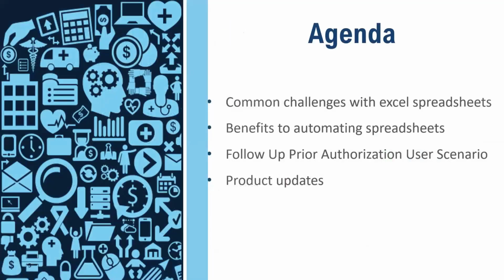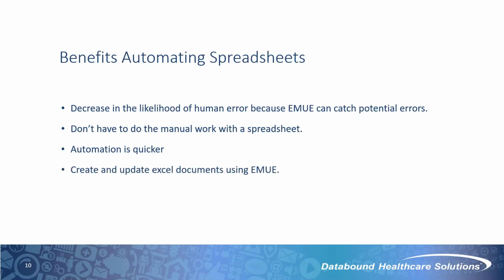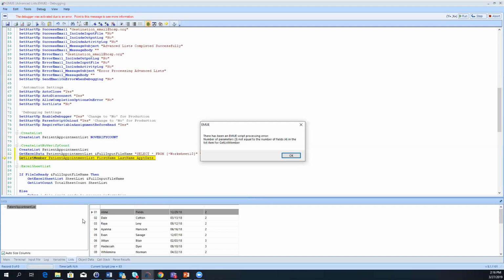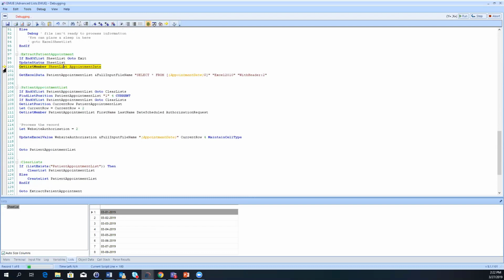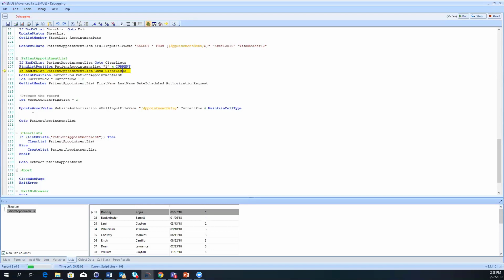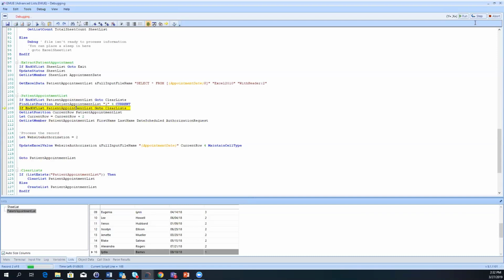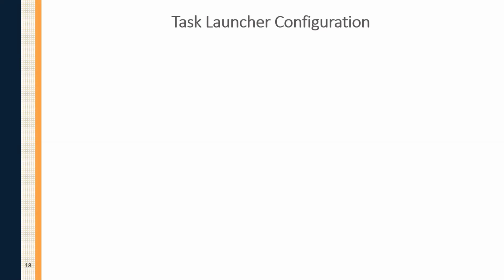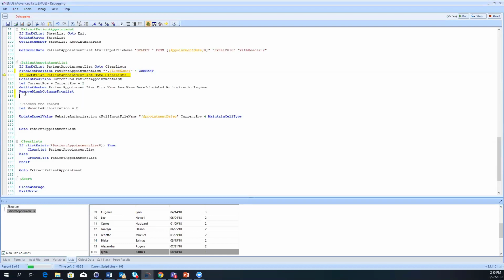Simplifying Complex Spreadsheets with EMUE and Product Updates!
In this webinar, we will navigate through an EMUE user scenario involving intricate spreadsheets and explore solutions with Advanced Lists that can enhance and simplify your experience.